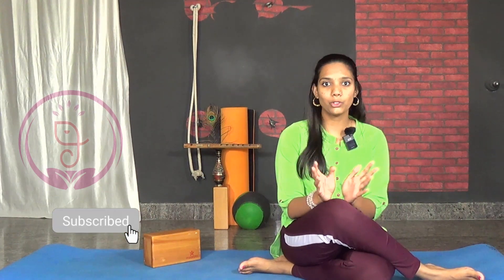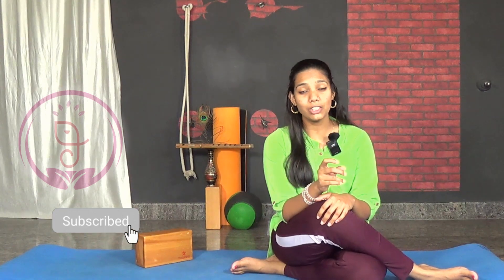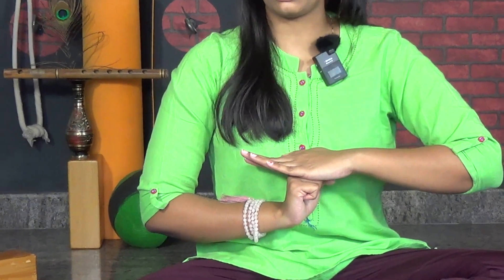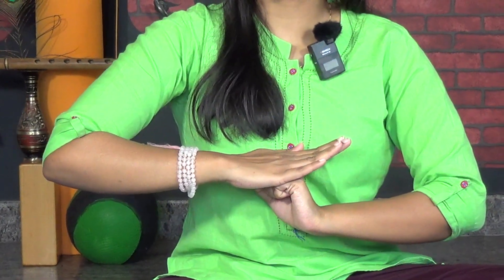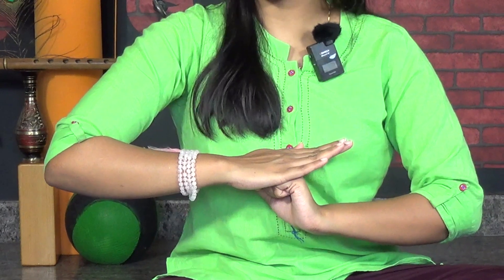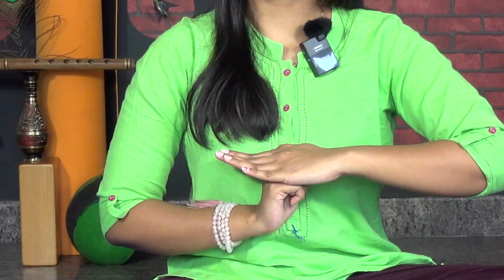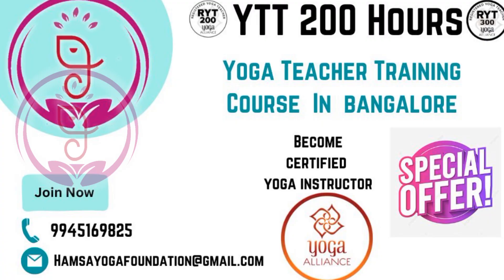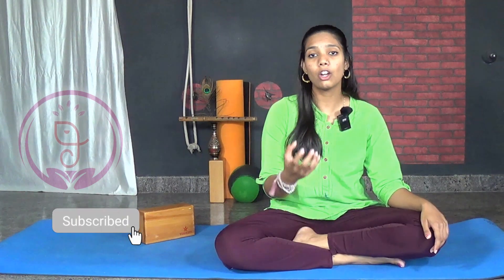"Shield of Shambhala Mudra |Defending Ourselves Against Negativity & AWARENESS | Gangothri | Ep48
Yoga as we all know , helps us to be aligned with the universe, gain spiritual growth , and maintain mind and body health.

Check the Playlist of mudra to learn more about  Mudras.